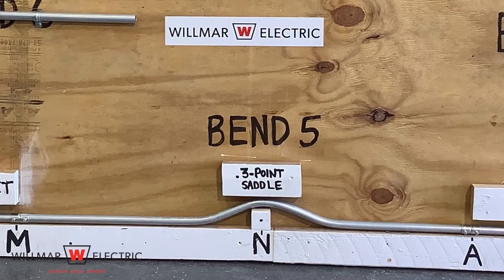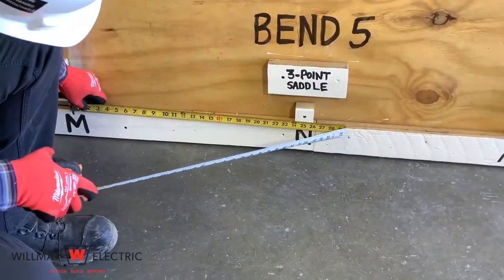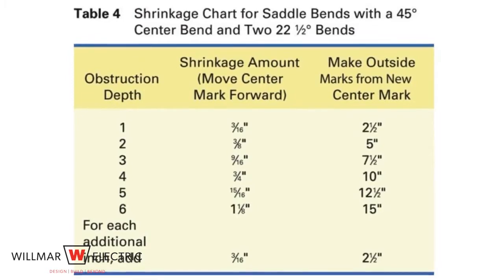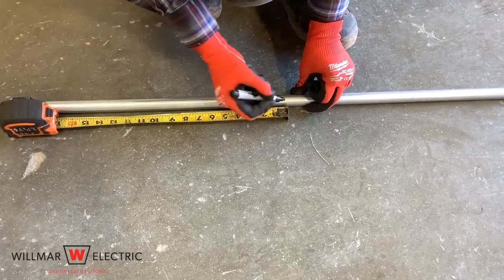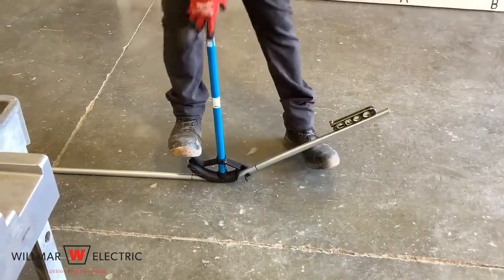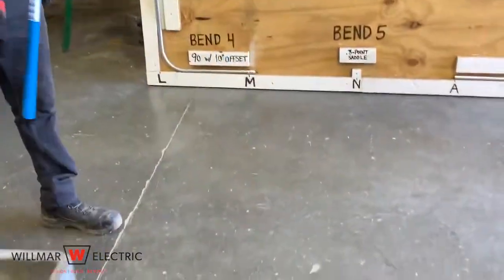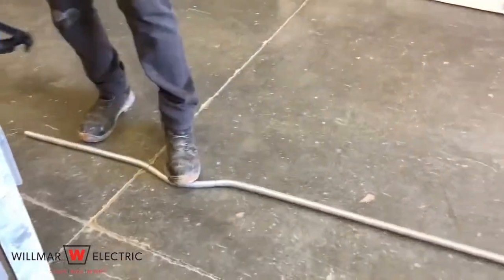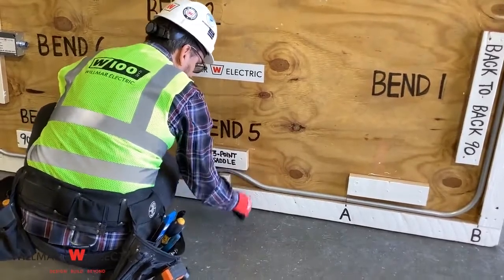How to do 3 Point Saddle Conduit Bend (NCCER Module 26107)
Demonstration of how do a 3 point saddle conduit bend.

This video is based on the NCCER module 26107 Hand Bending.